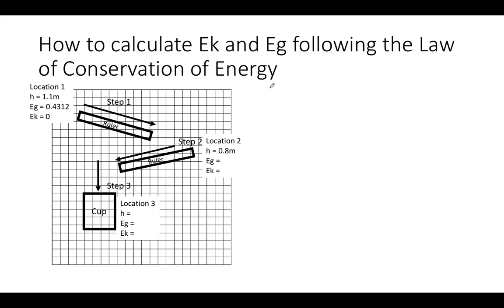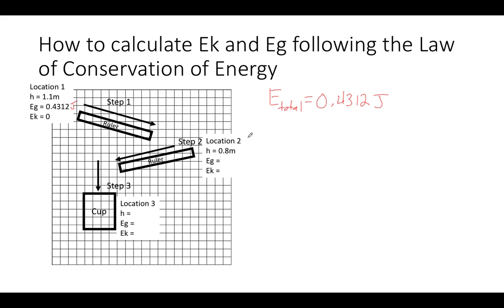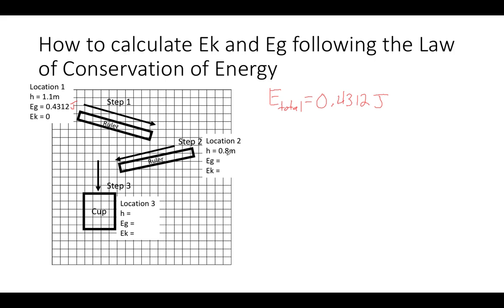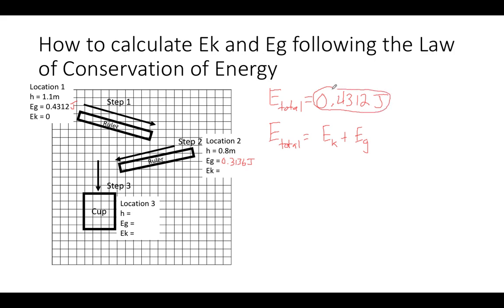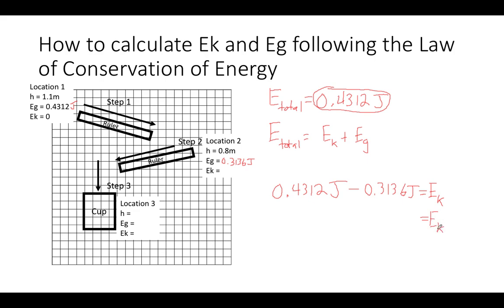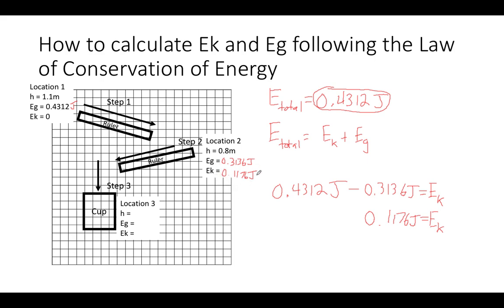How to calculate Ek and Eg following the Law of Conservation of Energy